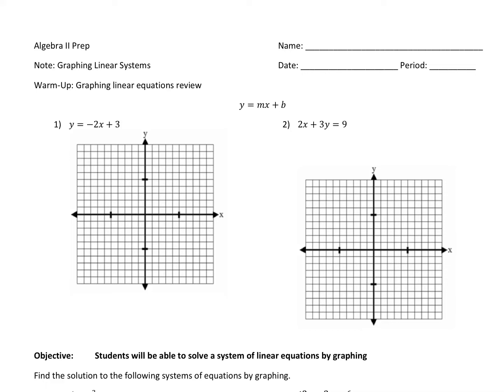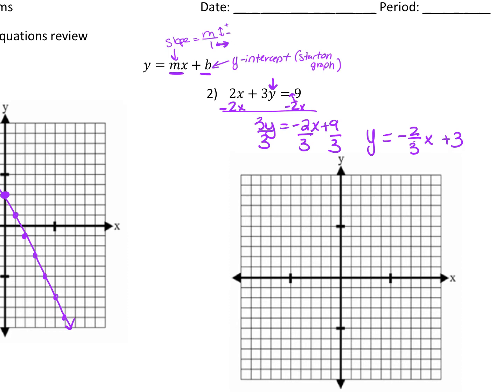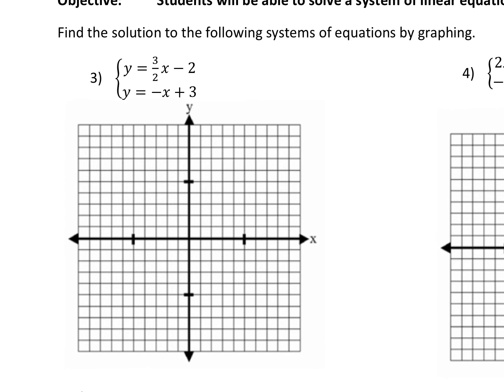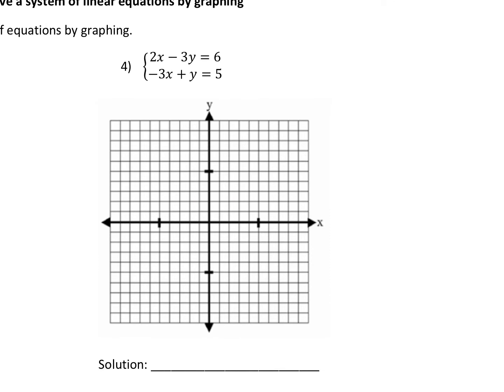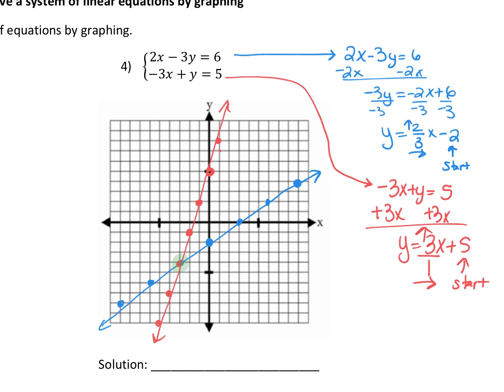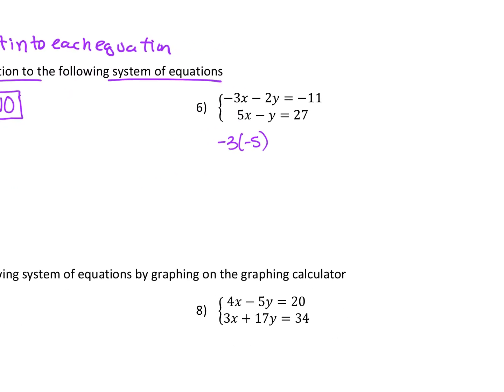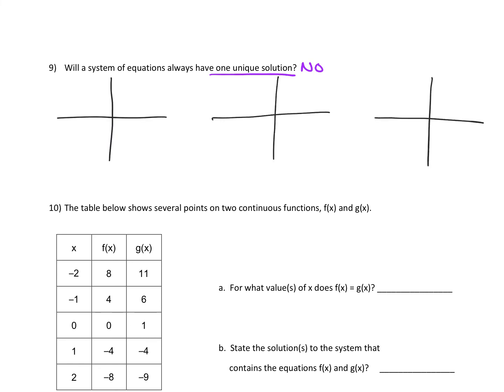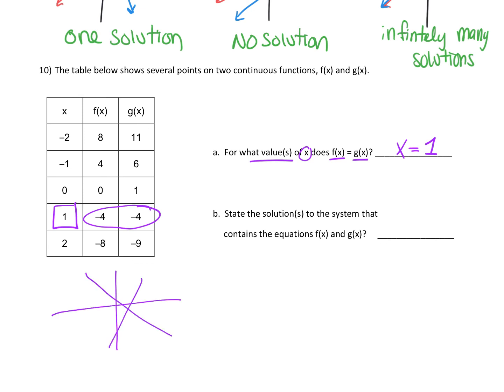Notes - Graphing Linear Systems.mp4